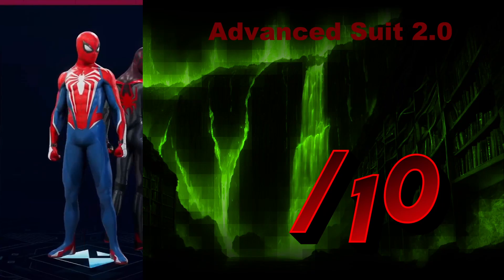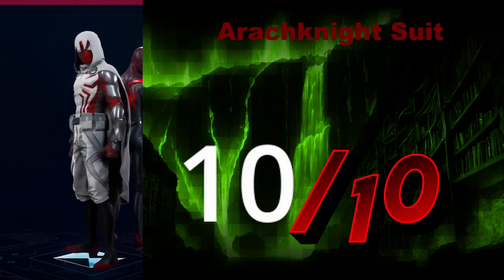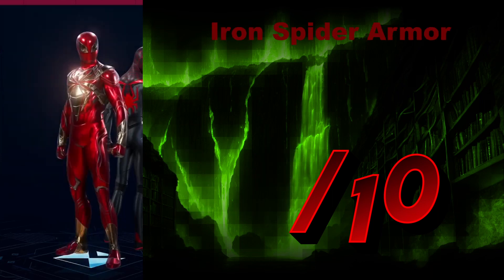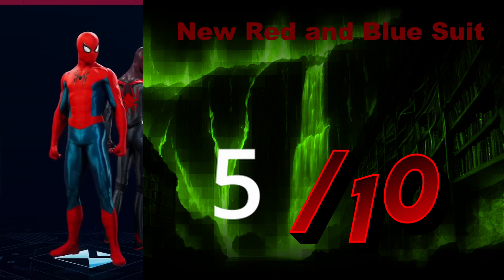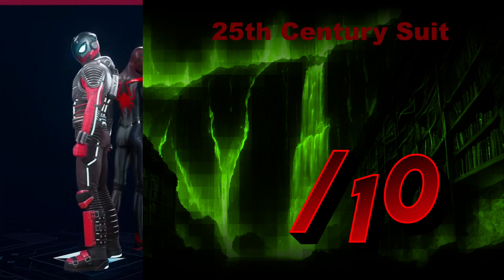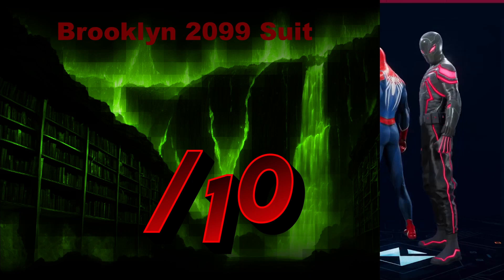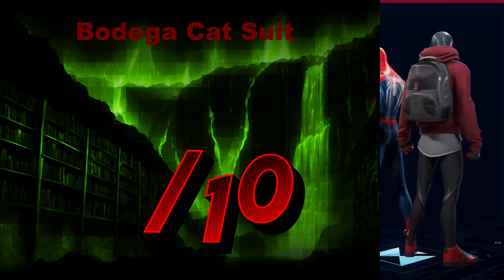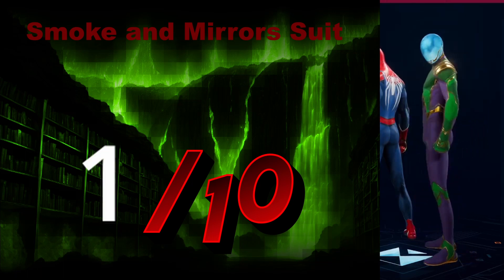Rating All The Spider Man 2 Suits!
Good Evening!

I have found another world full of fashion for me to critique! This time with spiders and strange inspiration!

You are invited to join me as I give my ratings of each of the Spider man 2 suits!